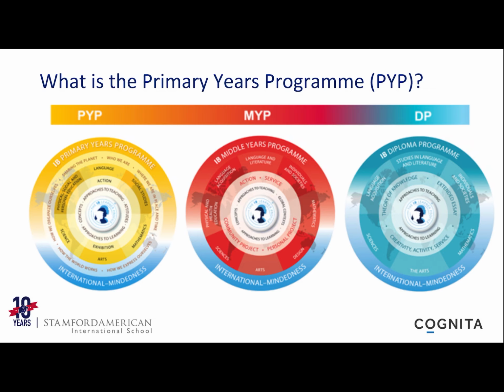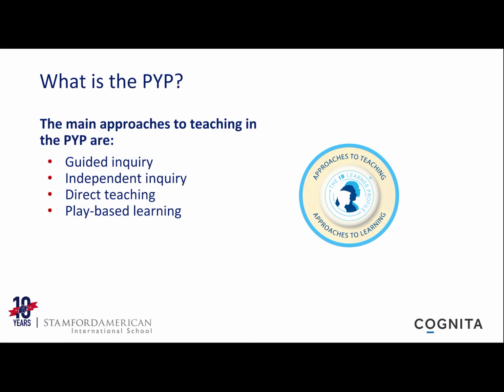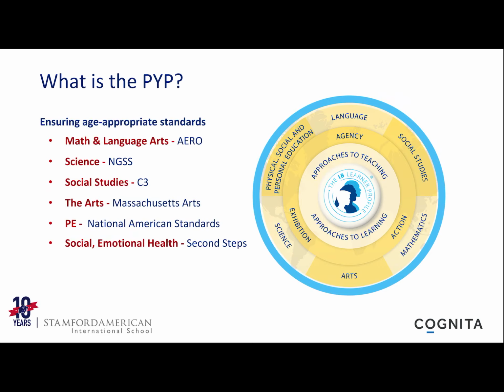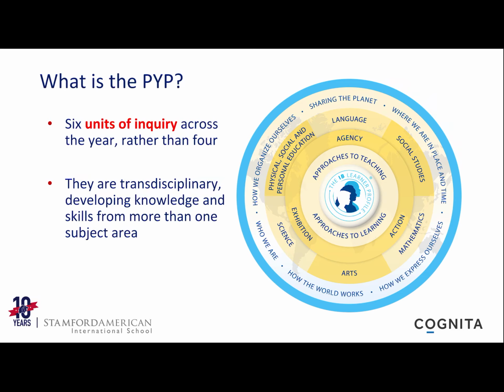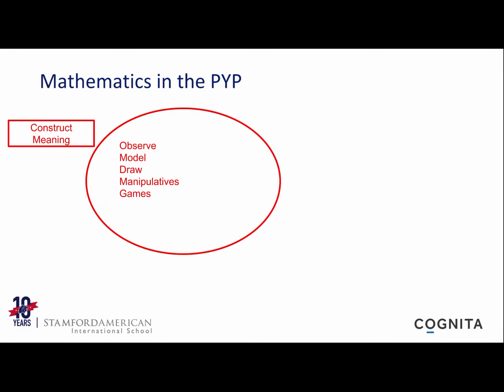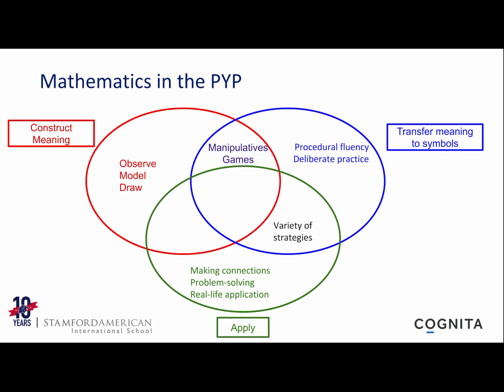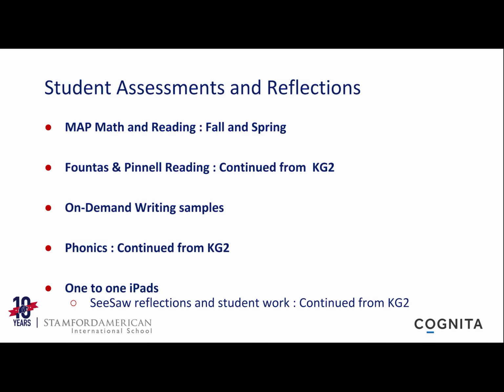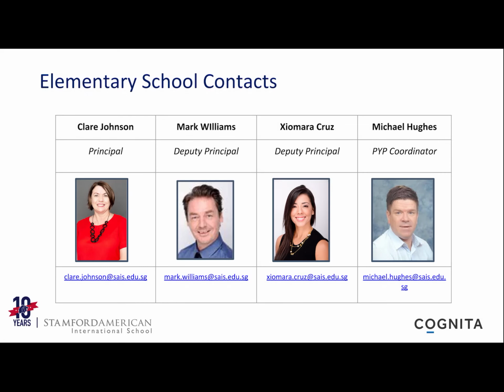KG2 to Grade 1 Transition at Stamford: The PYP Framework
This video outlines the approaches to teaching and learning in grade 1 at the Stamford American International School's Woodleigh Campus.